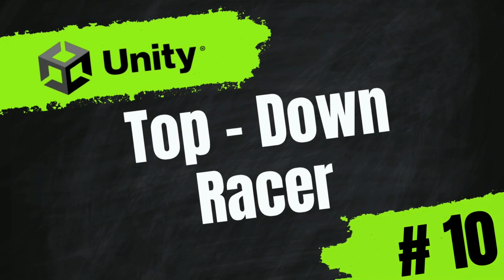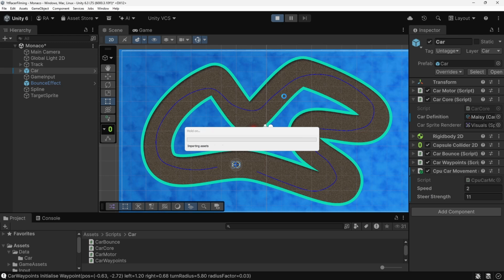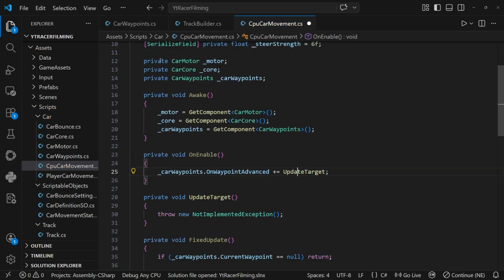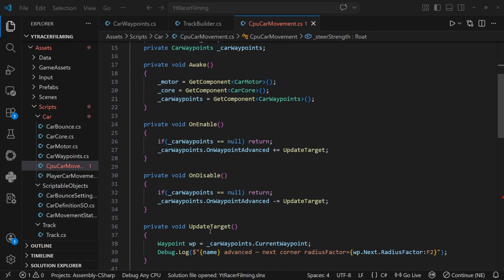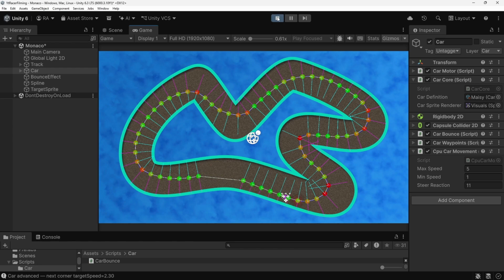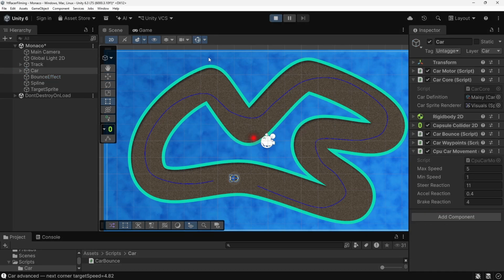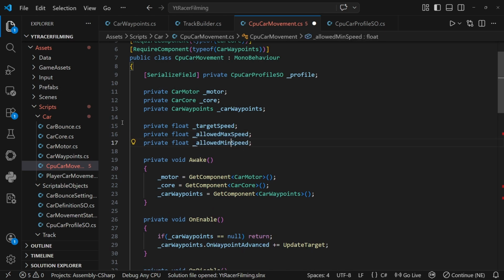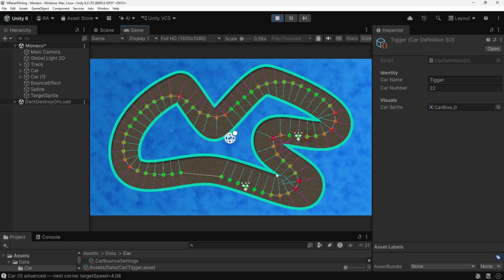AI Brakes for Corners — Unity 2D Racer (#10)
In this video we put the waypoint radius factor to work — making CPU cars smoothly brake into corners and accelerate out, then wrap everything into scriptable object car profiles so each car can have its own speed, acceleration and braking personality.

00:00 Intro
02:08 Setting Up the Waypoint Advanced Event
04:15 Subscribing in CPUCarMovement
06:01 Testing the Radius Factor Signal
07:00 Min and Max Speed Setup
08:10 First Corner Braking Test
09:27 Smooth Acceleration and Braking
12:30 Creating the Car Profile Scriptable Object
15:23 Testing Two Cars with Different Profiles
16:36 Outro